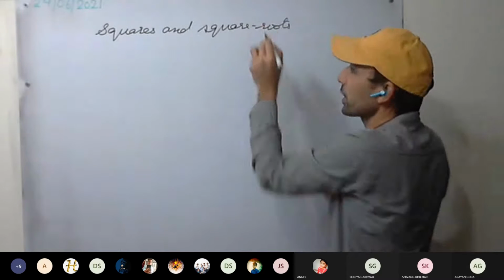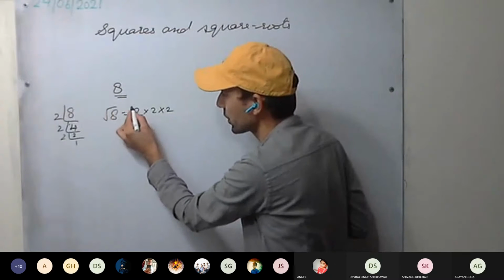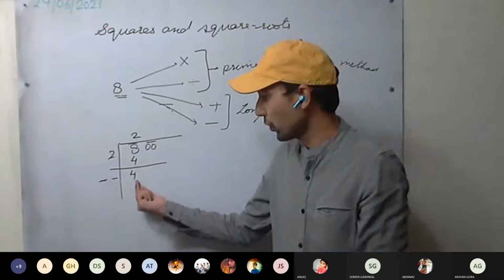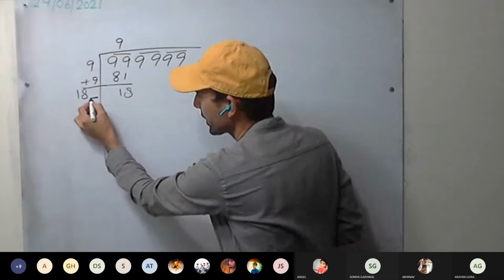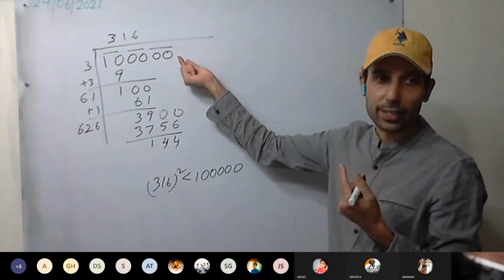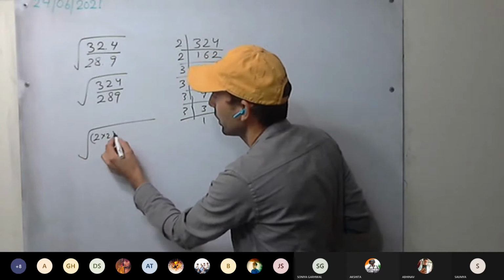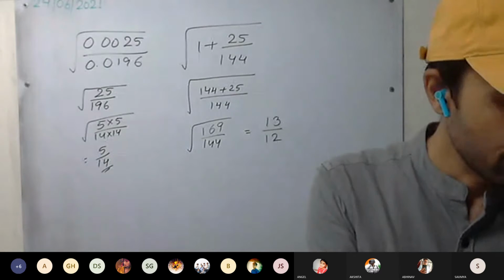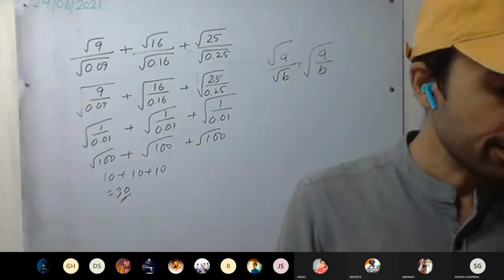Maths 8 Lily